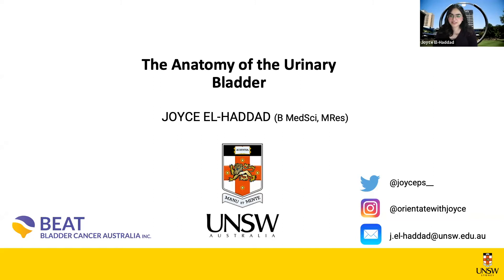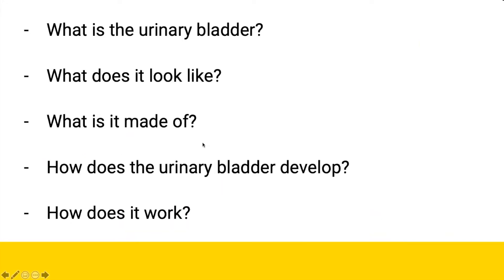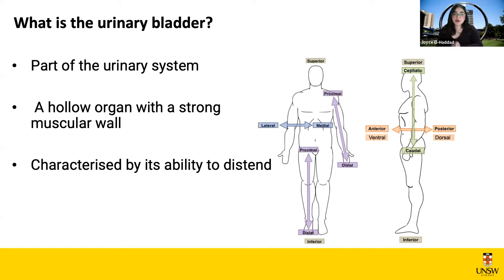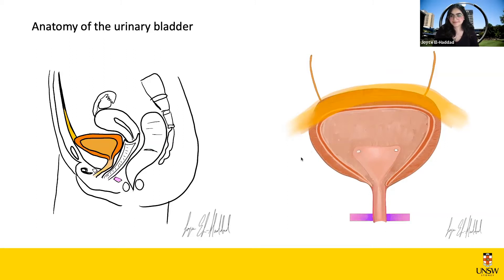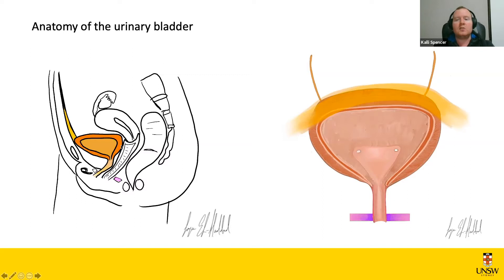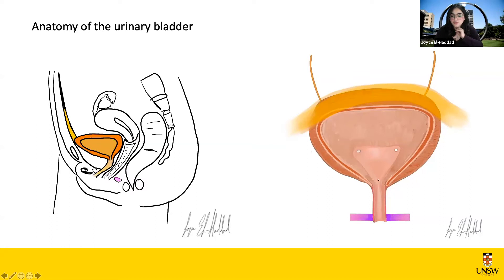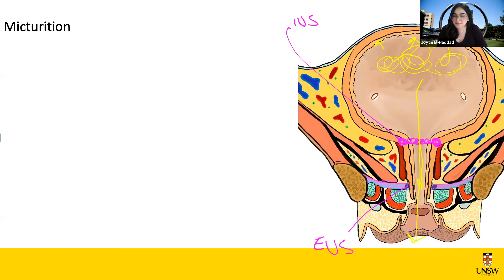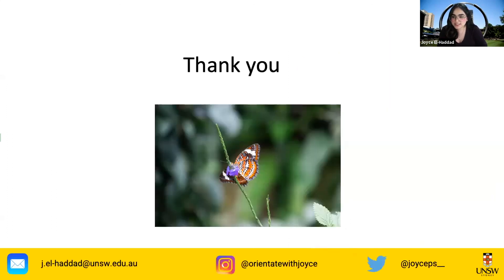The Anatomy of the Urinary Bladder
This video covers:
- What is the urinary bladder
- What does it look like
- What is it made of
- How does the urinary bladder develop